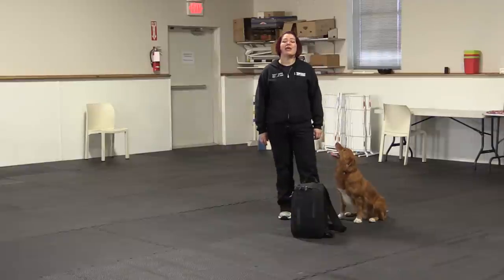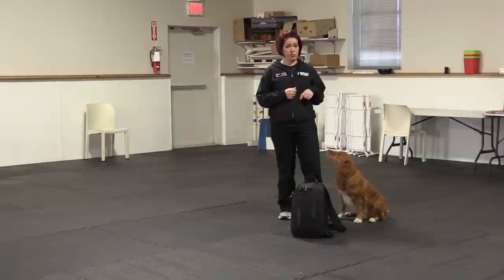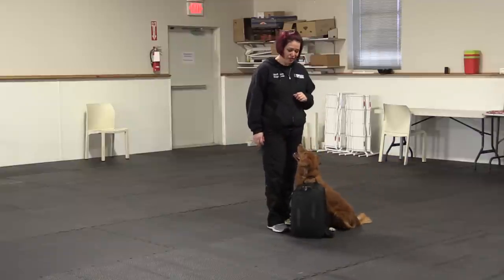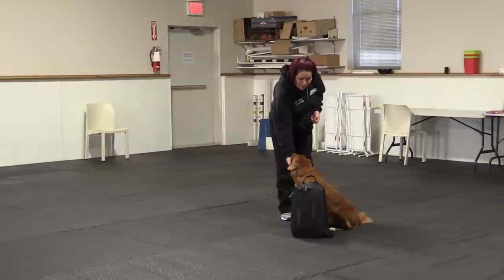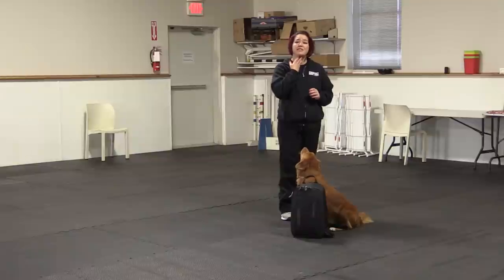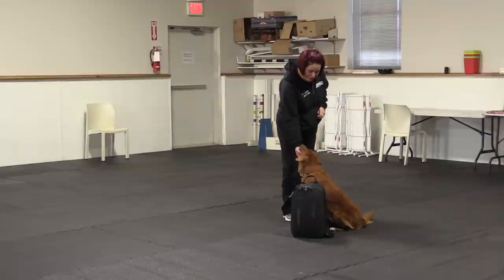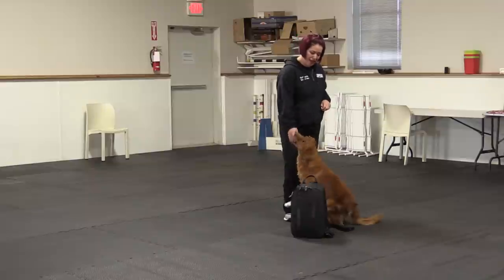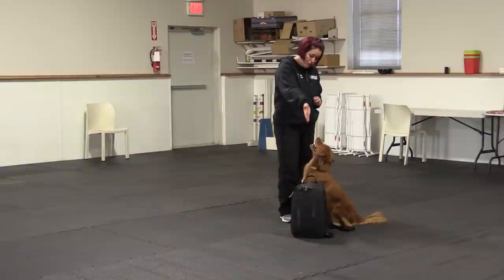Teach Your Dog How To Target With Their Chin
In this video, you will teach your dog how to target your hand and other objects with a chin target command.

Don't forget to check us out on Facebook and Twitter

Happy Training!!